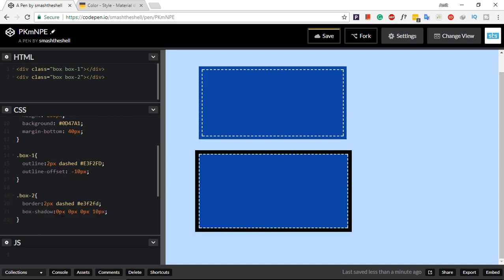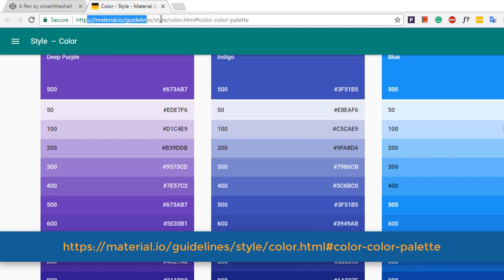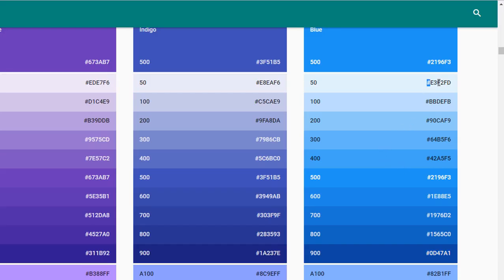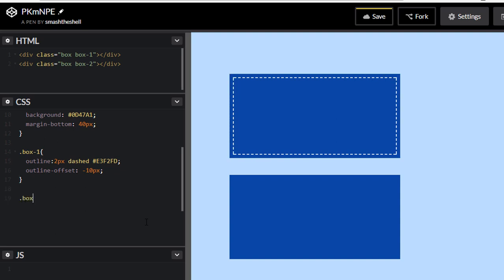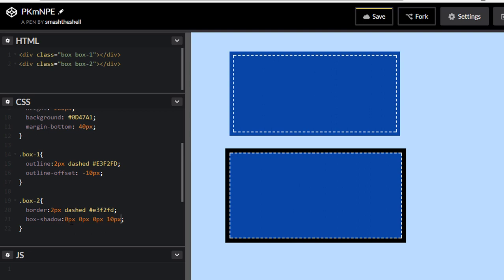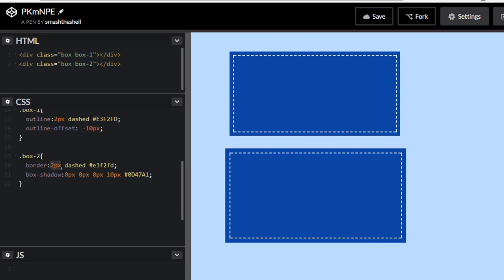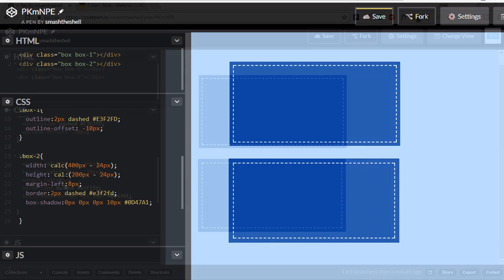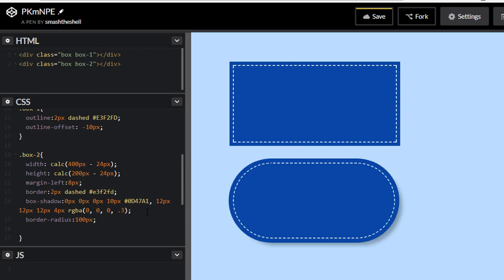CSS Stitched Border Effect - CSS Quick Tip | Smashthehsell | Youtube Tu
Stitched Border Effect with CSS using Box-shadow and Outline - CSS Quick Tip - Smashthehsell - Youtube Tutorial

Creating a CSS Stitched border effect that gives a look and feels like stitched border on some kind of surface using CSS3 and HTML5 is quite easy but a little bit of tricky to achieve.

In this video, I will walk you through two different methods to create a CSS stitched border effect using CSS3 properties.

The first method will use the CSS outline and outline-offset property to create stitched border using CSS and the second method will use only the CSS3 box-shadow property.

Useful Tutorials
Creating Multiple borders effect using CSS

How to add preloader to your web page using javascript